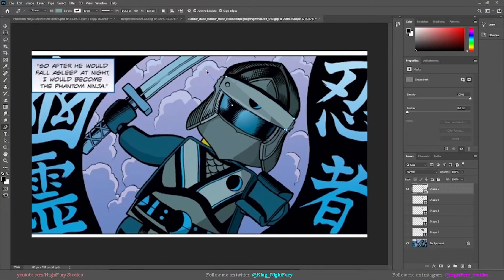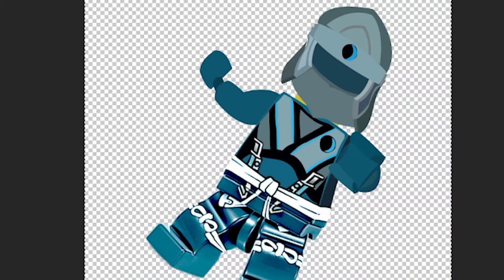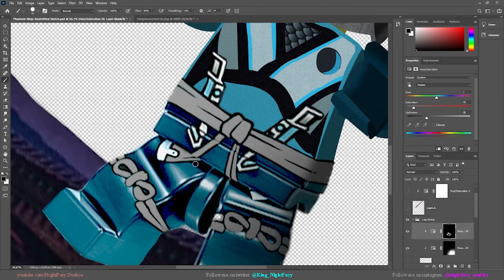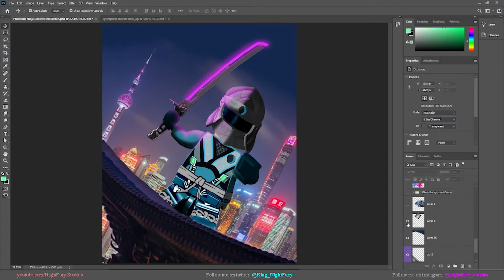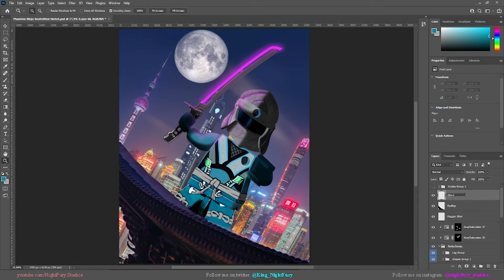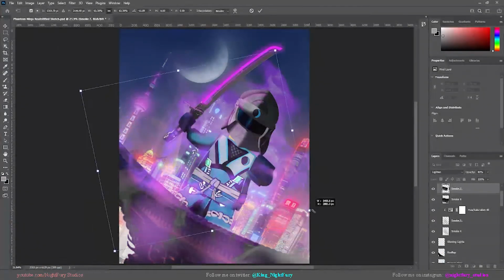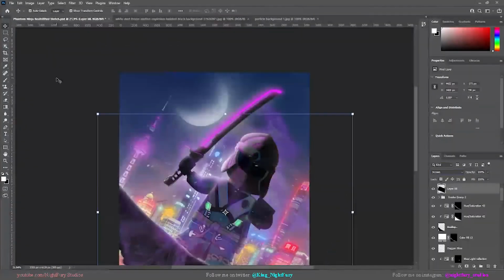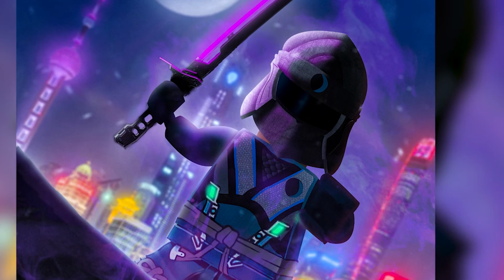How I Realistified the Phantom Ninja with Photoshop!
Today, I'm showing you how I realistified the Phantom Ninja with photoshop.

Timestamps:
- (0:00): Intro
- (0:45): Editing
- (8:00): Result
- (8:21): Outro

Your comments help me in developing better quality videos.

Duplication of content requires prior approval.

Also, please no advertising. I know you want to gain popularity, but advertising yourself without giving a reason to do so is not how it works. All advertising comments will be sent to the spam or deleted.